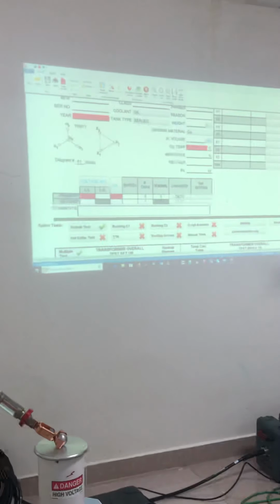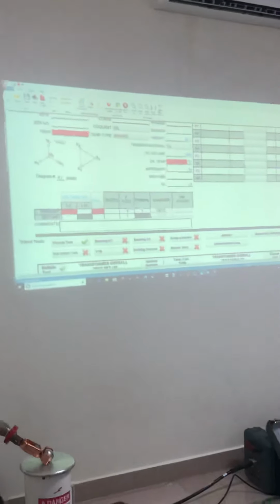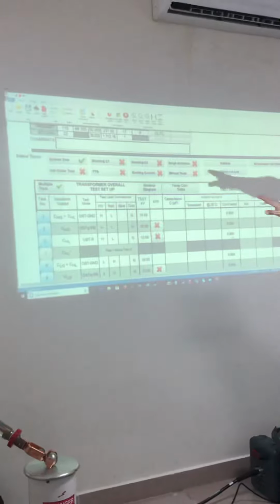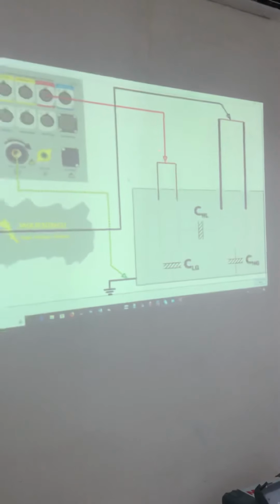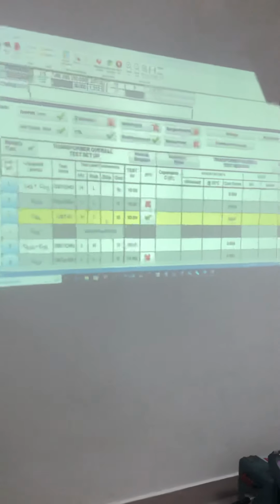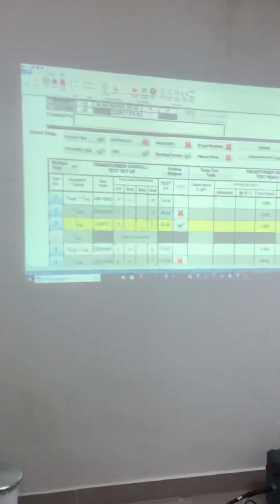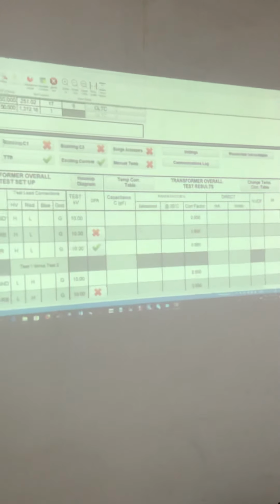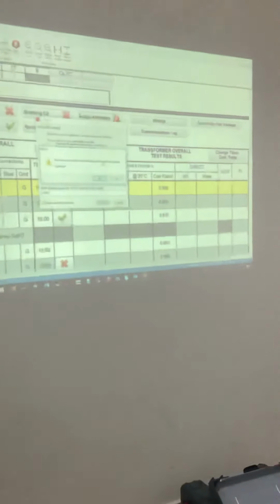Megger training power transformer testing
How to test power transformer .